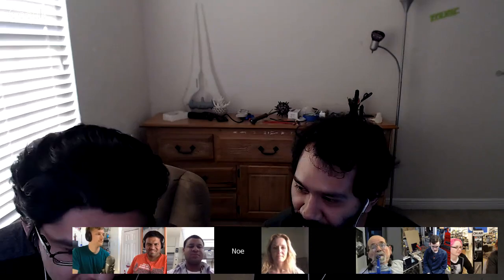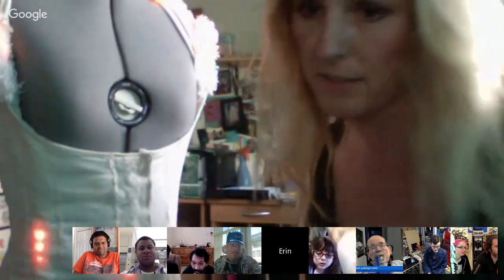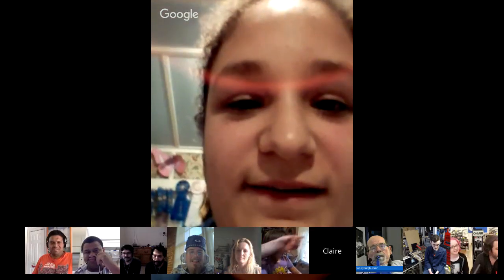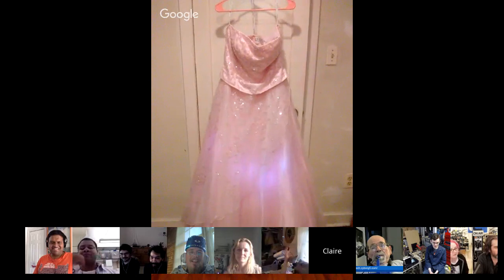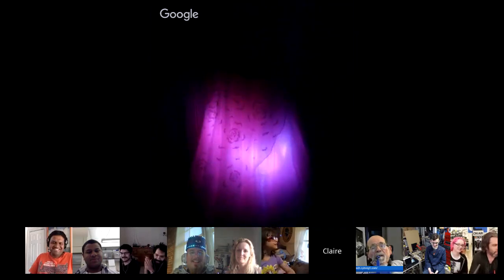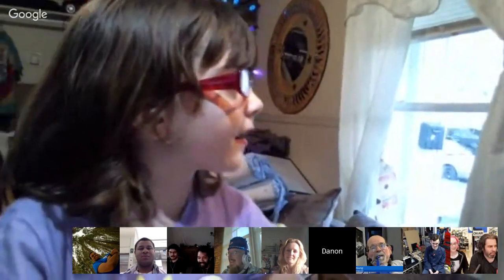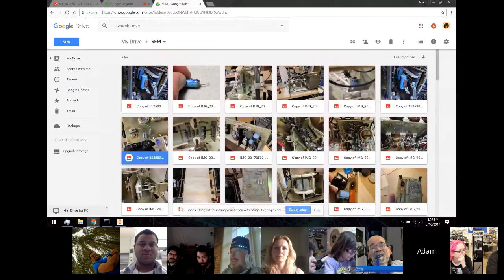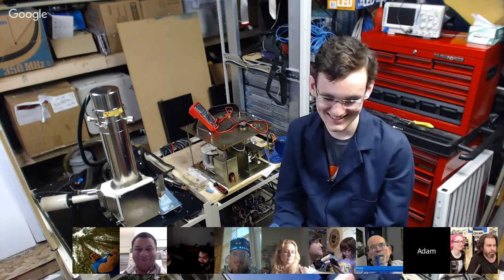SHOW-AND-TELL Google+ LIVE Hangout! 5/10/17 (video) showandtell @adafruit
1) Add +Adafruit Industries to your circles
2) Post a message/comment HERE and say you want to show off a project and we will add you the “Show and Tell” circle.